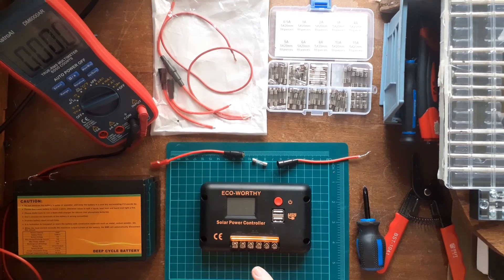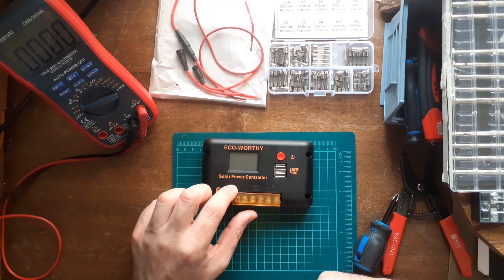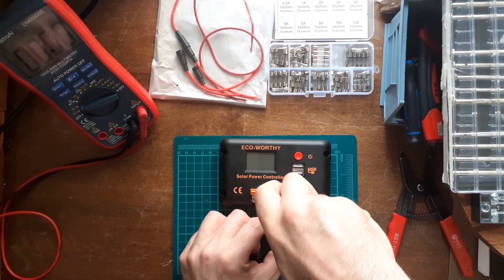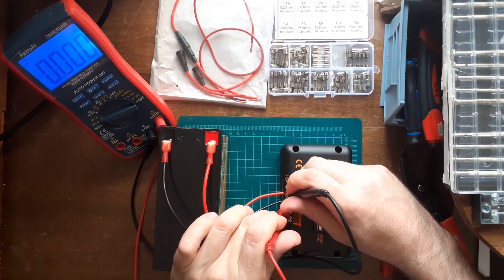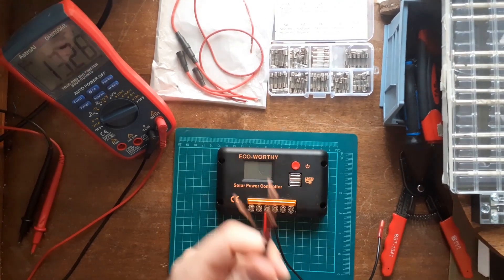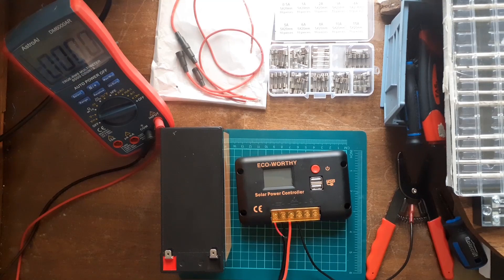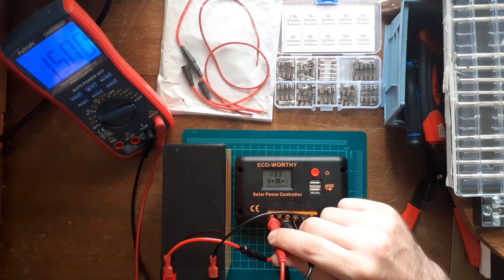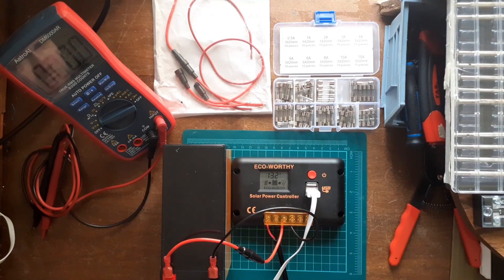How to wire a Solar Controller | How to wire a Eco Worthy solar controller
In this video I'll show you how to wire a solarpower Controller.

Inline Screw Type Fuses:
Inline Screw Type 5x20mm AGC Fuse Holder 16 Awg Wire 10 Pieces + Quick Fast-Blow Glass Tube
Fuse 5 x 20 mm Assorted Kit (Pack of 100)

ECO-WORTHY 20A Solar Charger Controller PWM for Solar Panel Battery Intelligent Regulator with USB Port 12V/24V Auto Paremeter Adjustable LCD Display

I am not liable for damages caused from this video. Always make sure the power is disconnected before servicing or making changes.